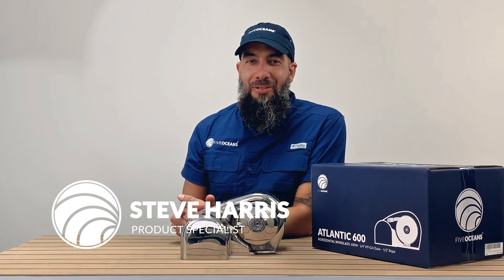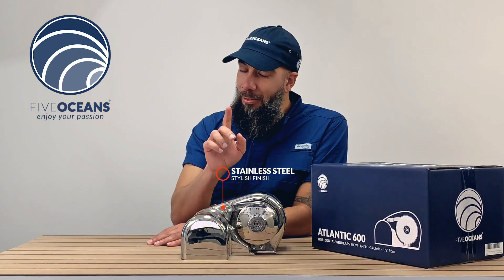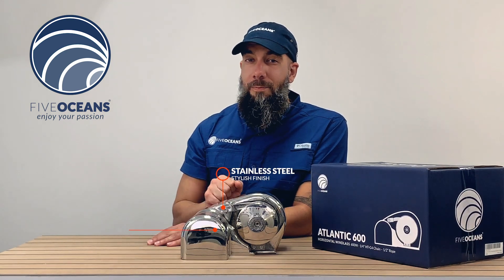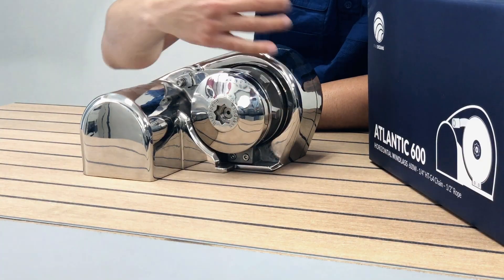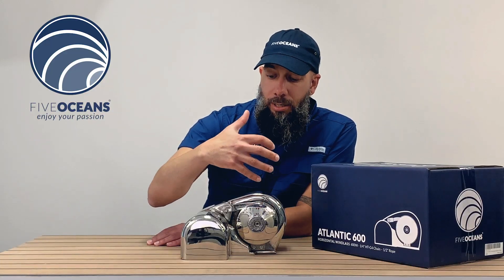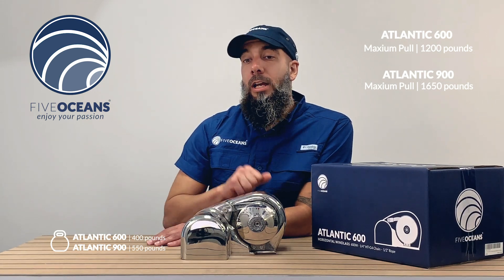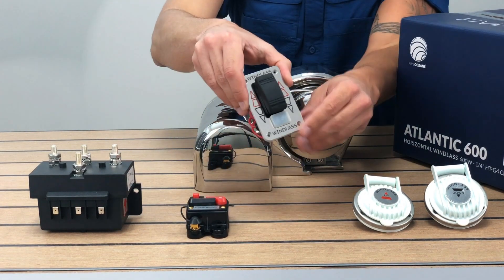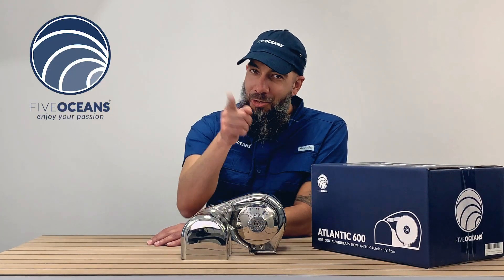Atlantic Windlass Series by Five Oceans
The Five Oceans Atlantic Horizontal Windlass Series has a stylish look; a 100% stainless-steel design which sits elegantly on the deck. Not to mention, it is fitted with a heavy-duty lever for easy installation. Noteworthy is the importance of the gypsy creating the perfect contact between the rope and chain. It includes an impact-resistant motor cover, solenoid and standard switches which fit perfectly on the cockpit or bow of the vessel. The Atlantic windlass series is ideal for your average cruiser, the big-time fisherman, those made for speed or the calm sailor.

Five Oceans Brand
In 2000, we founded Five Oceans with a simple mission: design products to withstand extreme challenges. Whether by land or by sea every terrain poses its own harsh conditions, meaning every product had to be specifically engineered to meet your needs, crafted to deliver and of the highest quality. This is why unlike other brands that overdesign and overcharge; we created a product for the everyday adventure-seeking, passion-driven navigator. We thrive in Enjoying our Passion!